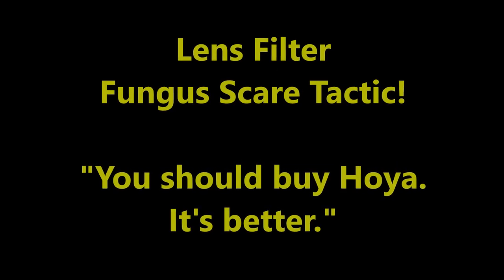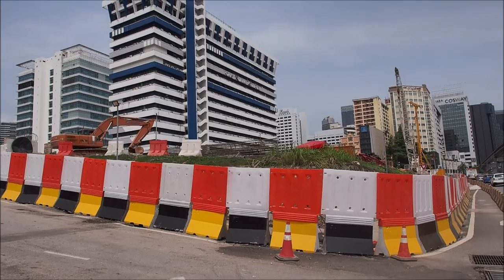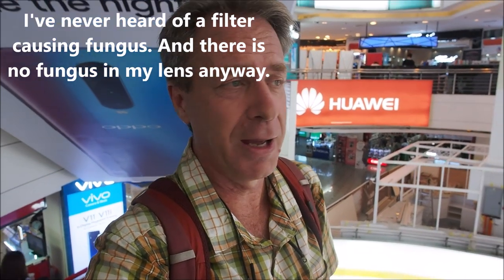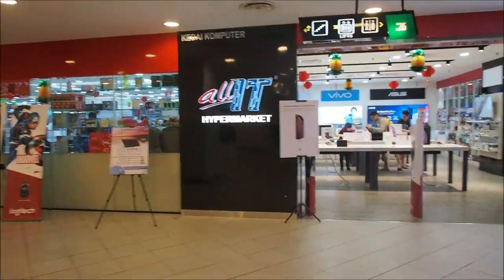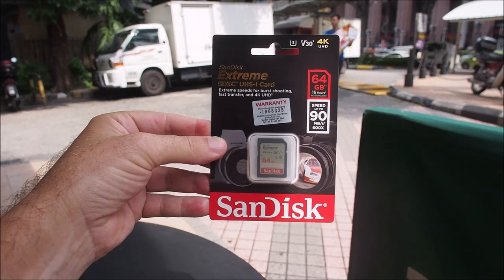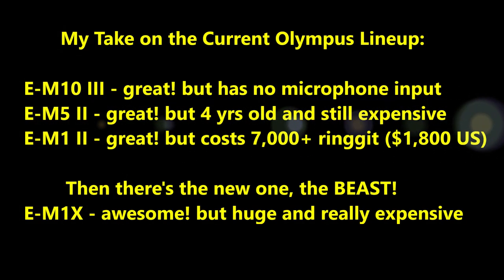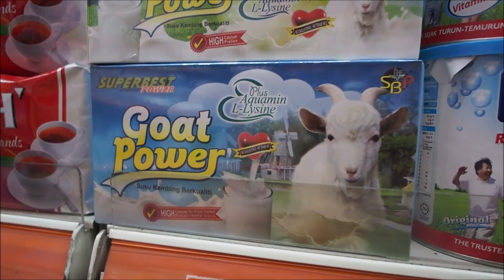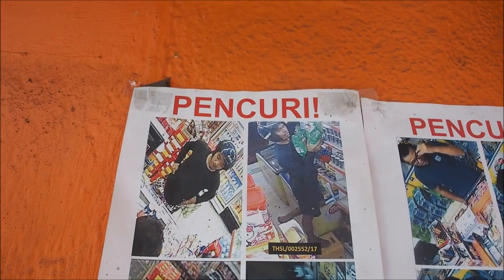Getting Hustled at Low Yat Plaza - "This lens, all fungus already!"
Low Yat Plaza is (I think) the largest electronics mall in Kuala Lumpur. It's a great place to shop, but it comes with some challenges, such as a certain level of hard sell from the many owners of small shops competing for your business.

I encountered one such hard sell when I went there to buy an extra SD memory card for my camera. The hustle involved my camera, the UV filter, and some non-existent fungus (that only the clerk could see) in my lens. Luckily, I escaped with my money still in my wallet.

I walked to Low Yat Plaza from my hostel in Chinatown, and I took advantage of that time to talk about life and the best and worst jobs I've ever had. I can't say that I've ever fallen into a happy groove as far as "career" goes. I've gotten jobs because I needed money, and I thought I would just naturally find a job someday that was fulfilling and paid the bills. But that never really happened. It makes me wonder why.

Nothing extraordinary occurred on this shopping trip to Low Yat Plaza, but, as always, there was tons to see and tons to think about. And I found a great seat in front of a 7-11 where I could enjoy an ice-cold Vanilla Coke and recount the adventures from my shopping expedition and my never-ending search for perfect technology on a budget.

The Cycling Canadian

Gear List:

Olympus OM-D E-M5 Mark I (using just the built-in mic)
Olympus M.Zuiko Digital ED 12mm f/2 Lens
Xiaomi Redmi 4 Prime
Framelapse Android App
All editing done with Windows Movie Maker and Windows Paint. (My poor little computer doesn't have the power to run anything else.)
Joby Gorillapod